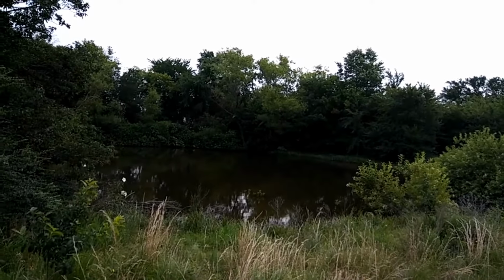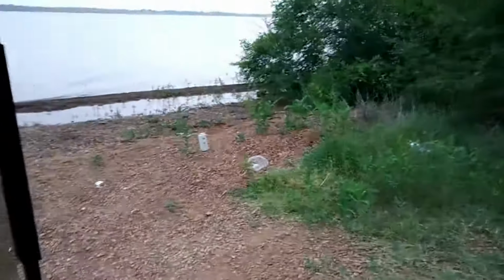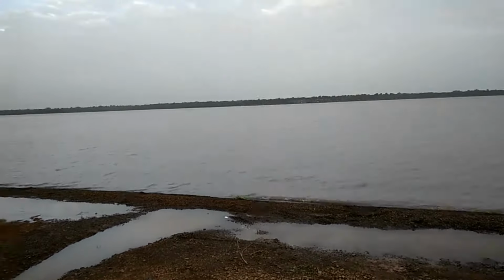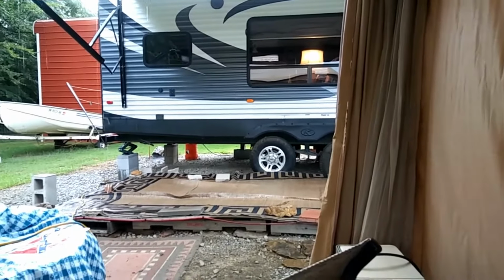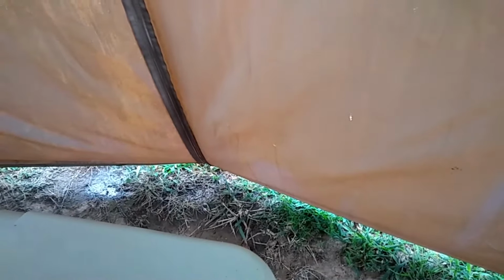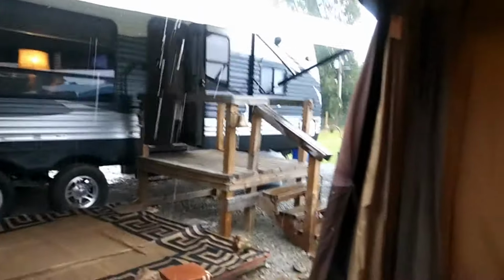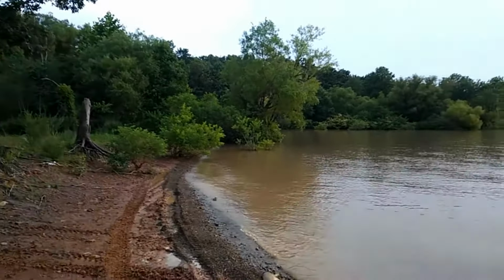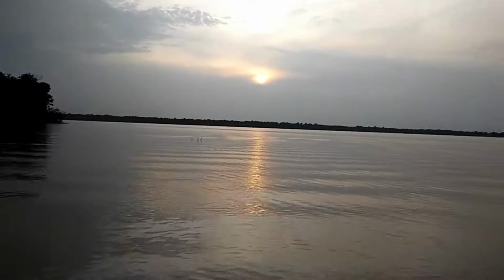Rainy weekend at the lake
A wonderful and rainy weekend